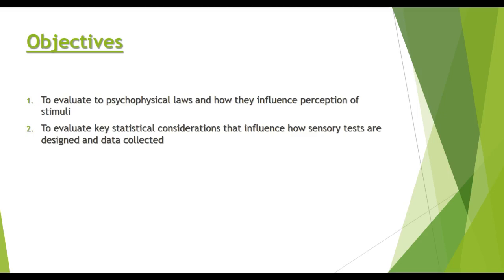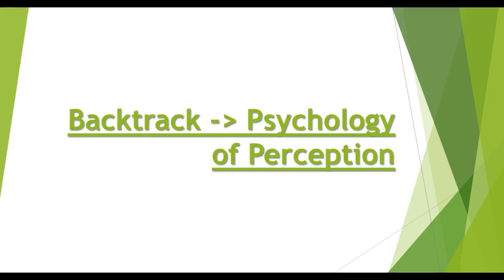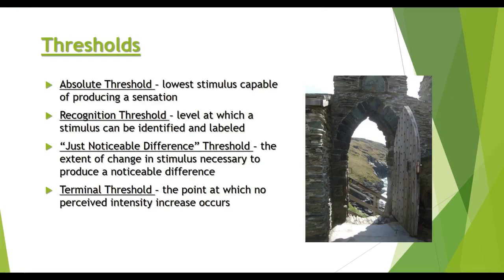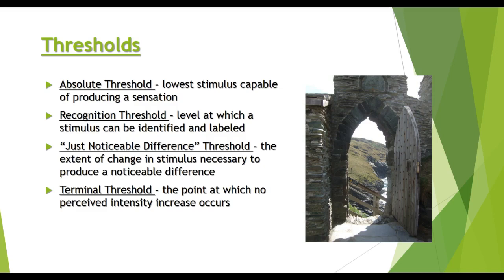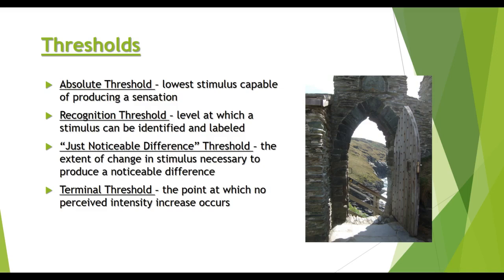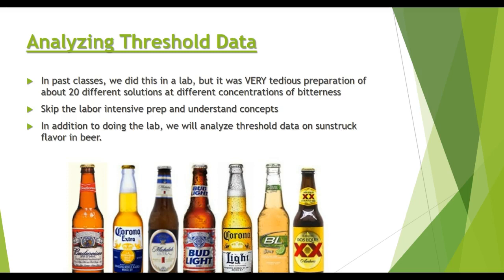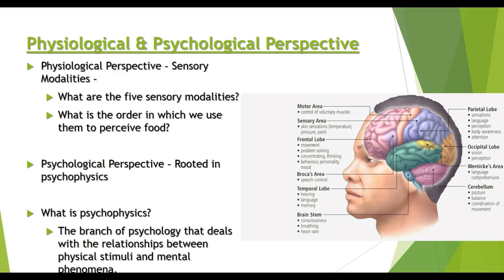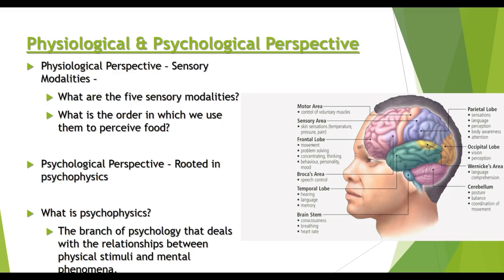Recording #2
311 W19 4.1a Thresholds Psychophysics and Stats